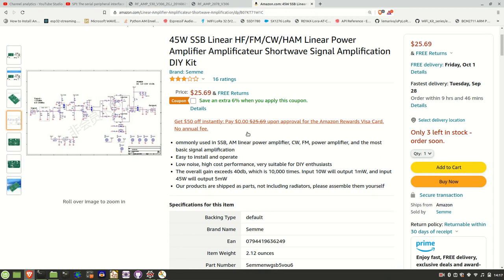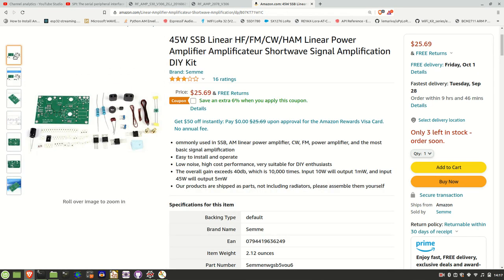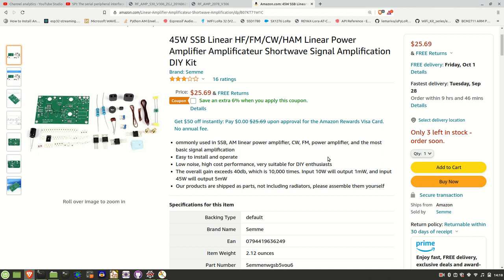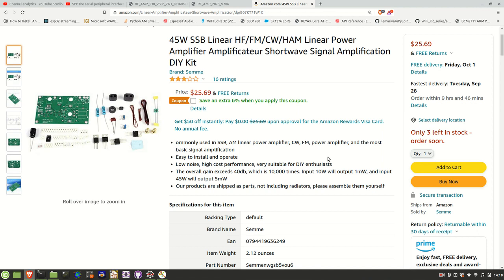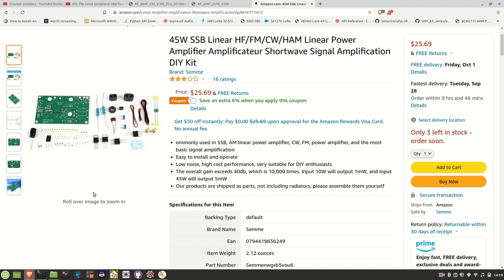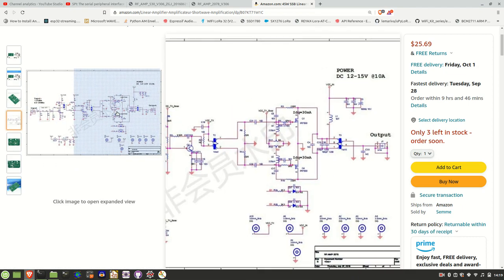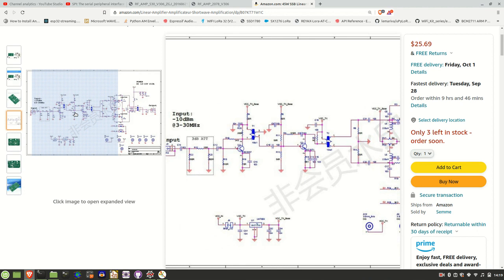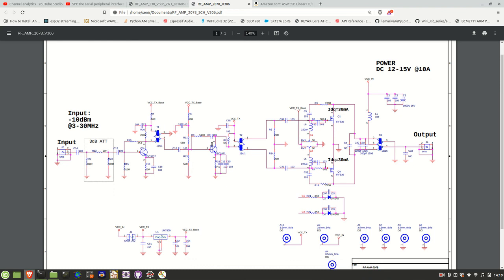IRF530 Push Pull Amplifier from Amazon - Part 1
In this video series I will be building up this kit

There are a few places out there experimenting with this kit

And here's my google drive with a readable schematic

I made a mistake at around 2:35 - I was pointing to the SMD diodes not the transistor

0:00 Intro
2:16 Walkthrough of the kit/components
3:19 Schematic walkthrough - Stage 1
4:15 Schematic walkthrough - Stage 2
5:02 Schematic walkthrough - Final stage
7:20 Build order
10:40 A final note on heatsinks